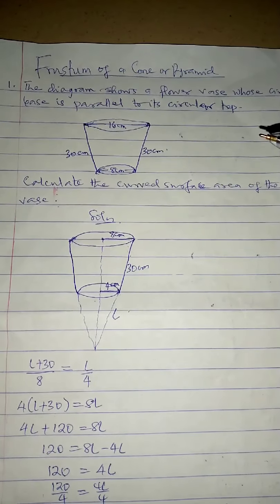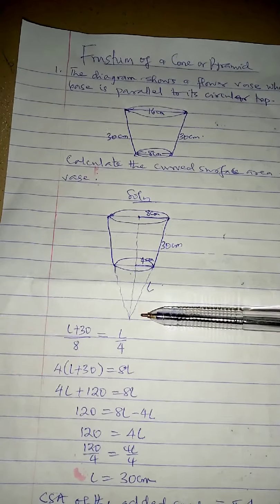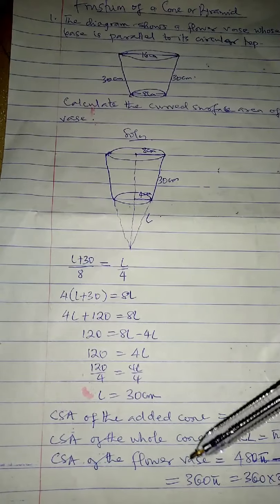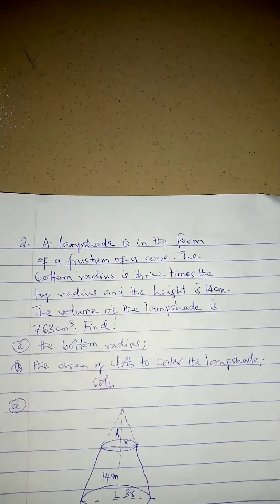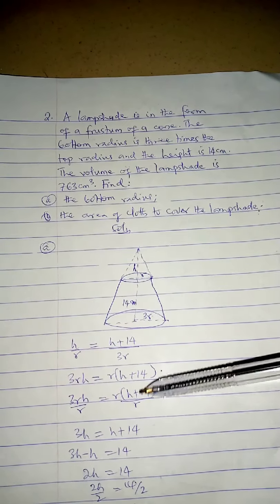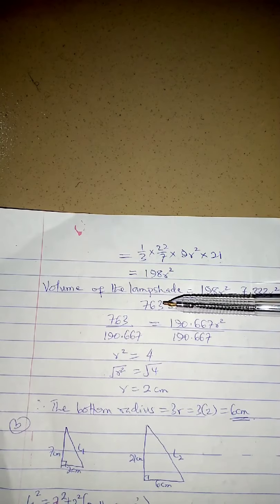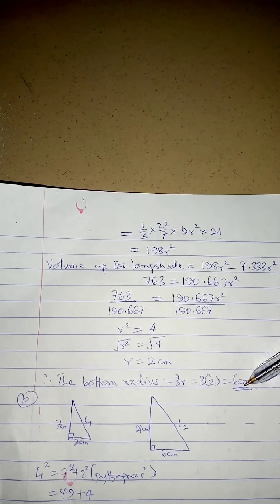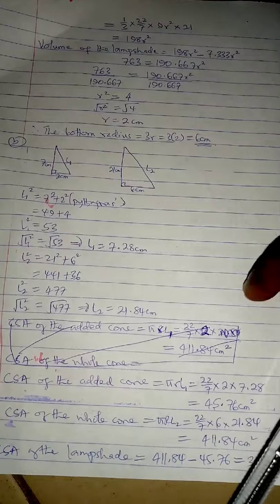Video on frustum of a cone or pyramid (cont'd)